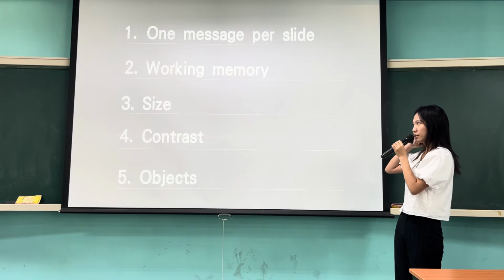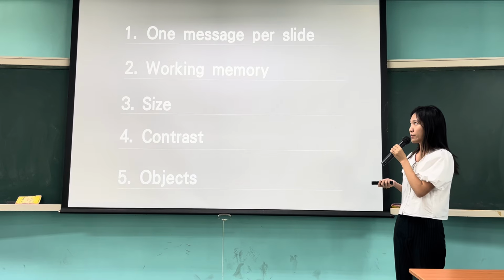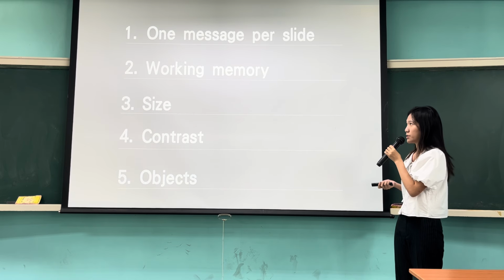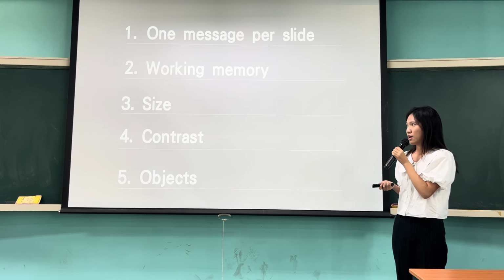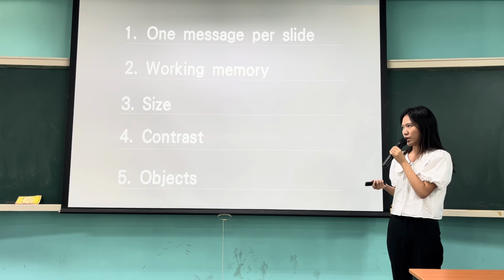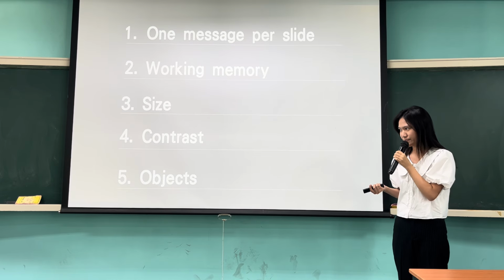JCDY5 PS 1141 CS1 17Nicole